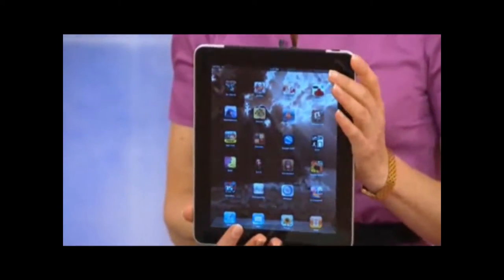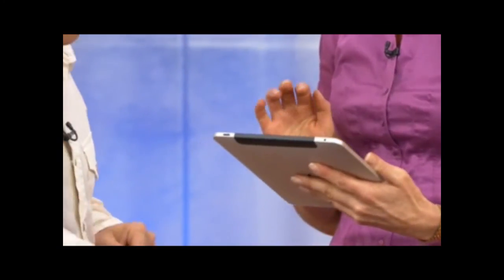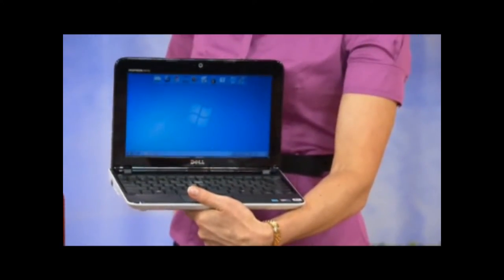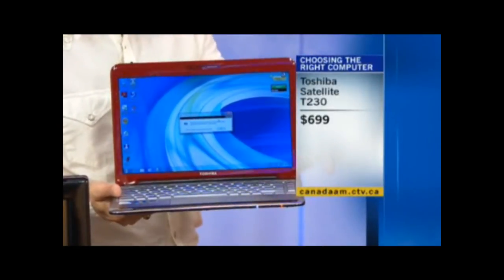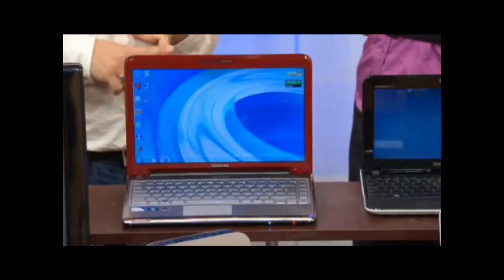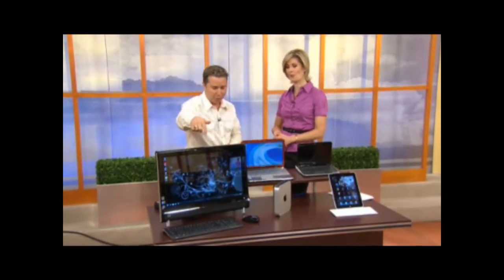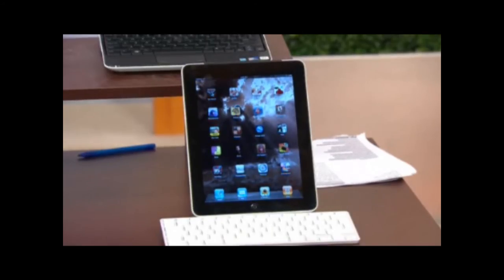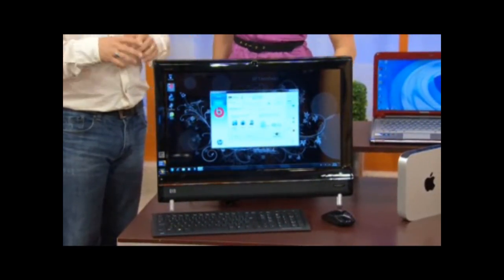How to choose a "back-to-school" computer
Syndicated technology columnist Marc Saltzman is a guest on CTV's Canada AM morning show, to discuss the strengths and weaknesses of the four main kinds of computers today: netbook, laptop, desktop and tablets.